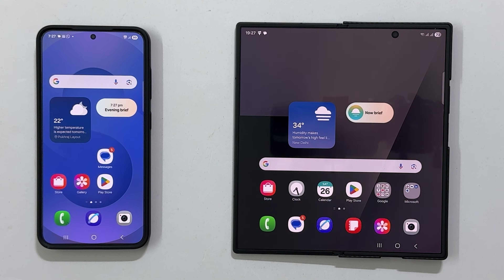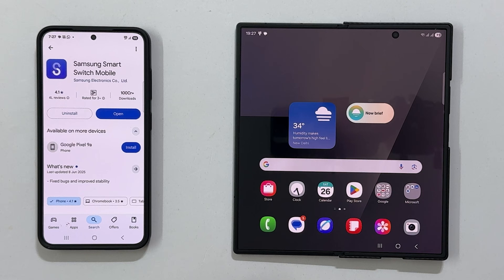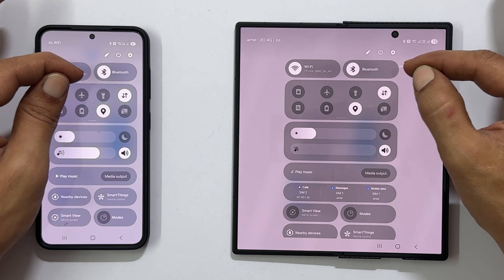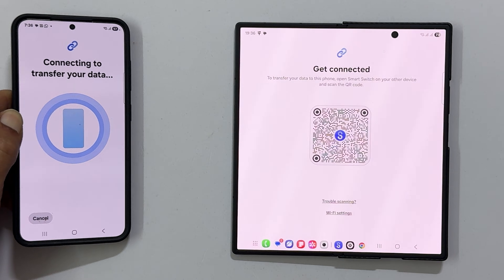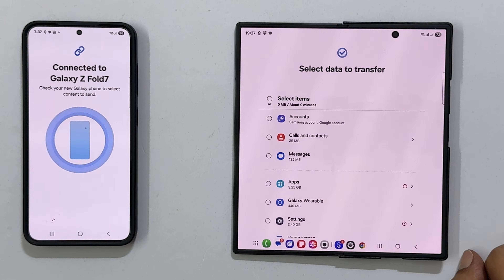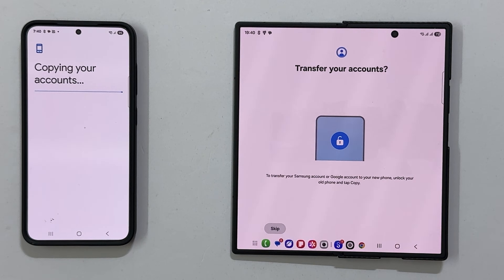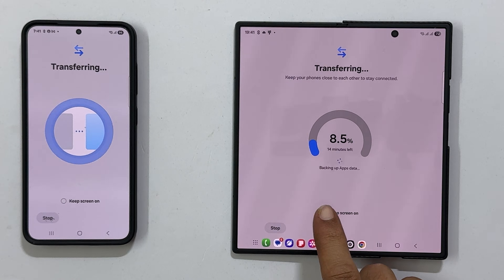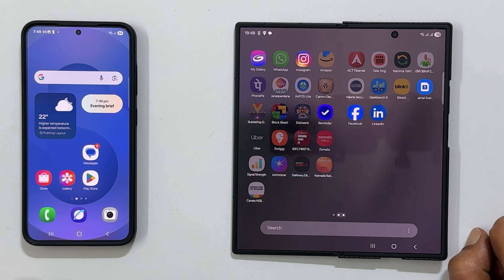How to Transfer Data to Samsung Galaxy Z Fold 7 (Smart Switch Guide)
Moving to a new phone? Learn how to transfer all your data from an old Samsung Galaxy to your new Samsung Galaxy Z Fold 7 using Smart Switch. This step-by-step tutorial covers everything from connecting your devices wirelessly or with a cable to selecting specific data to transfer. We'll show you how to move your apps, contacts, photos, and settings easily and securely. Watch now for a fast and simple data transfer process!